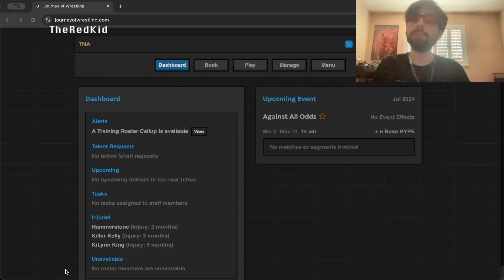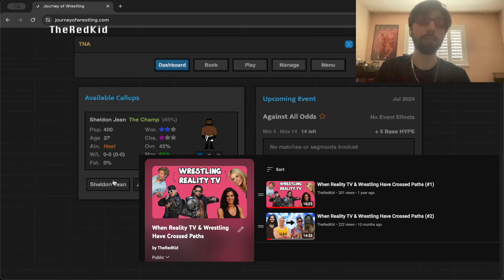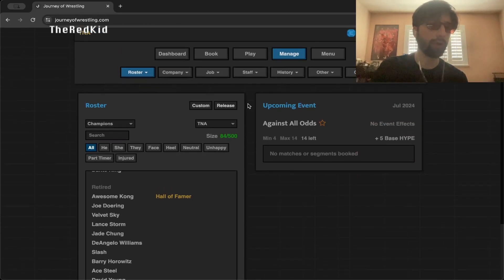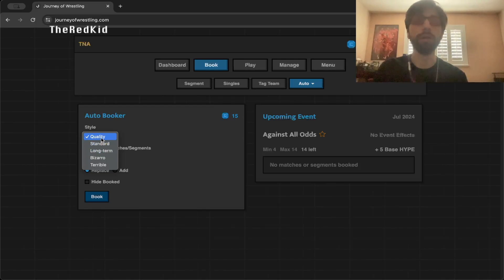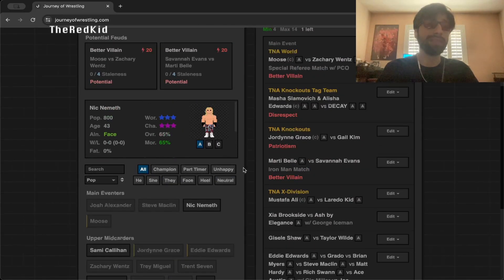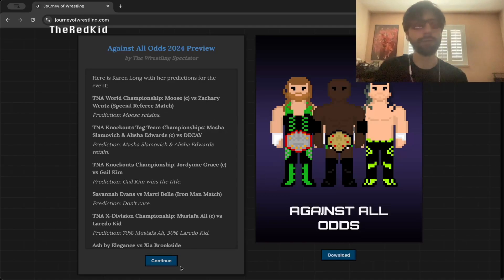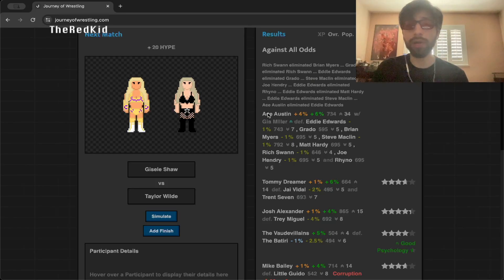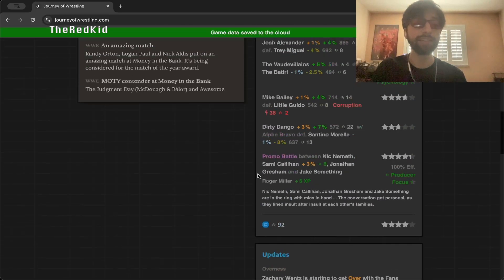Journey of Wrestling - TNA 2024 - Bizarro, Chaos, and Mayhem - #1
Doing something a little different on the channel with this great game. Make sure to check out the game on Steam too!